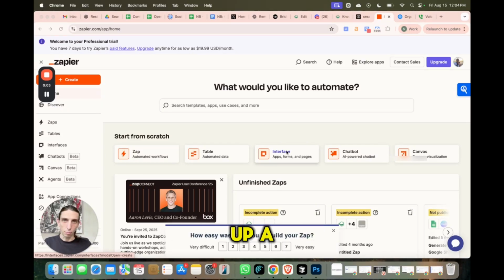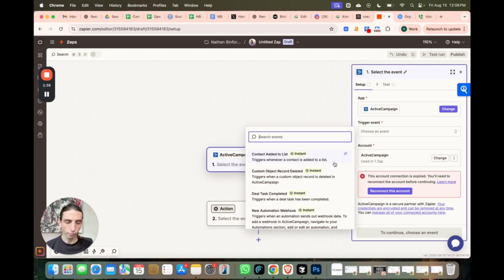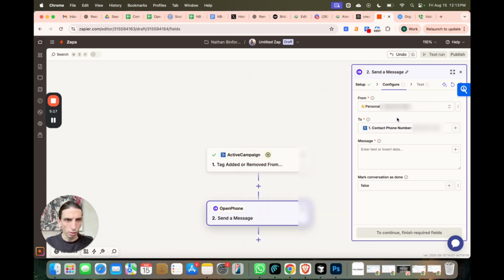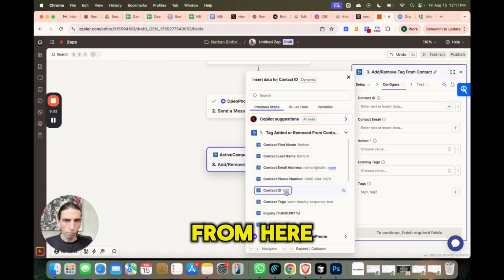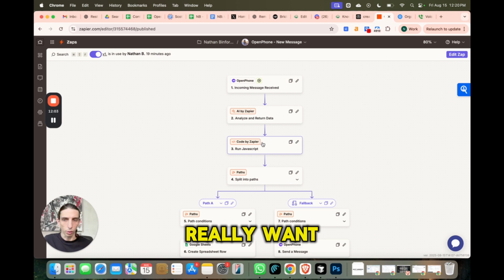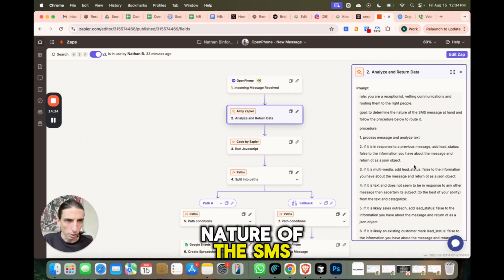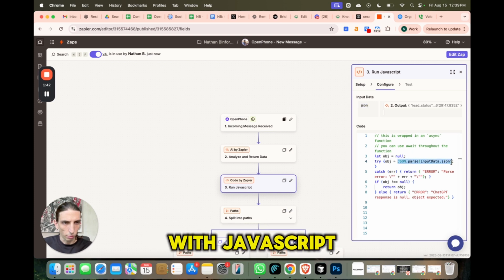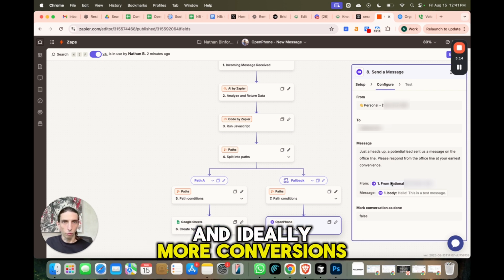ActiveCampaign + Zapier + OpenPhone: Contact New Leads Instantly By SMS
Steal one of my favorite new automations, built to help my clients get in touch with web leads faster and close more business.

Connect your CRM (ActiveCampaign in this example) to Zapier in a few clicks to trigger an automation whenever a new form is submitted.

Then connect with OpenPhone to respond to your new lead instantly.